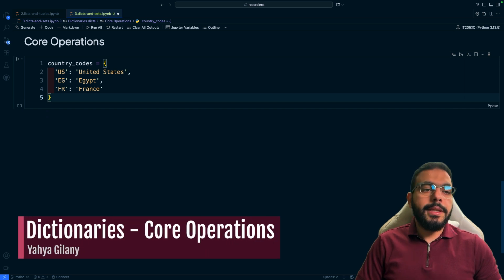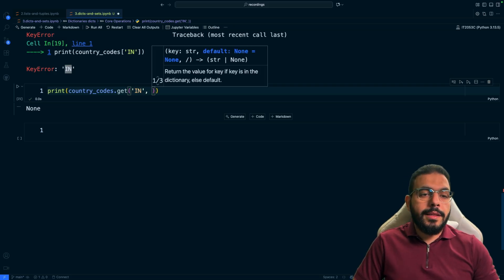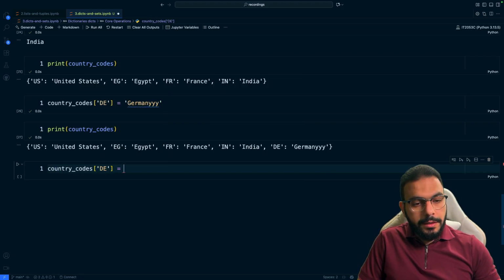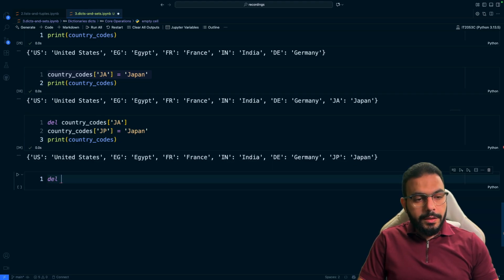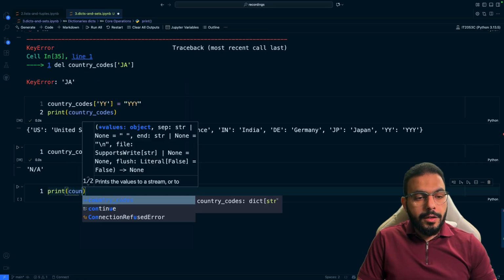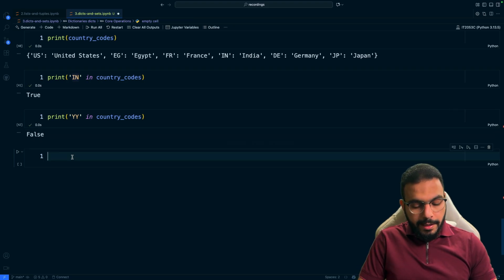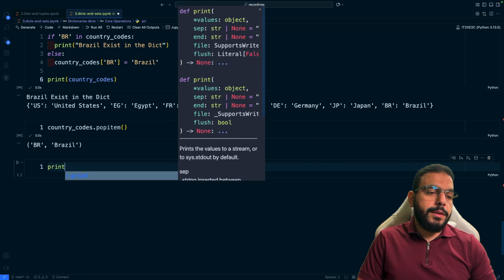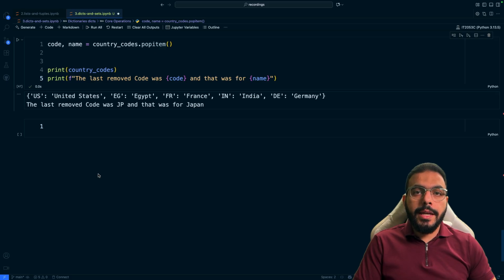Python Dicts - Core Operations